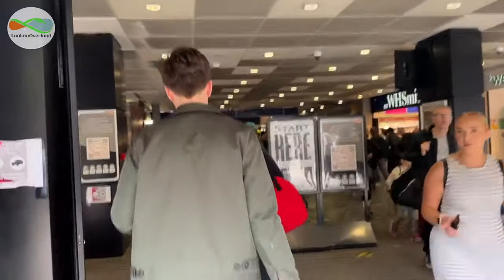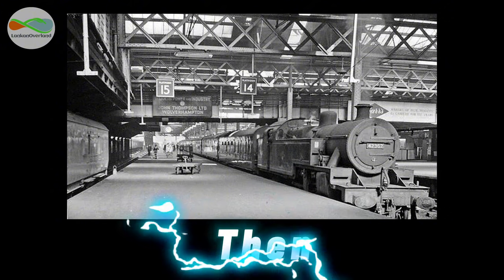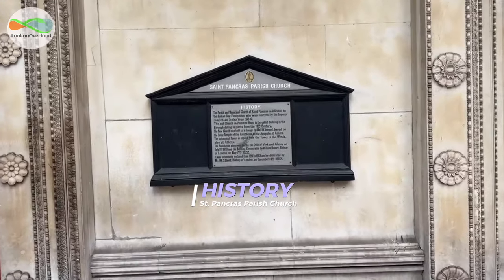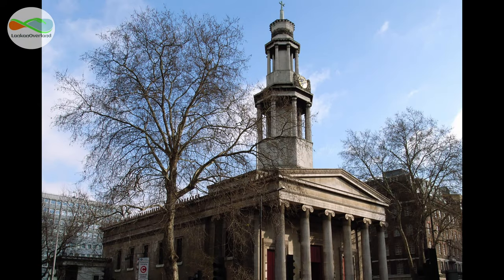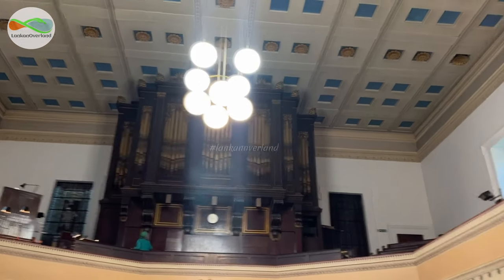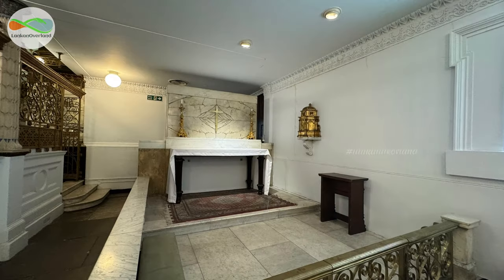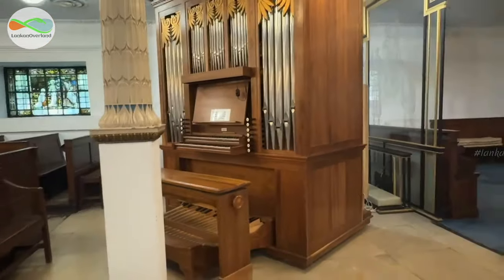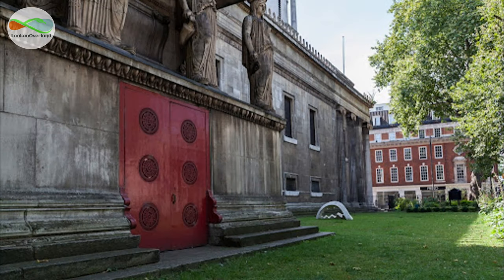Euston Station & St. Pancras Parish Church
Please feel free to skip to the below time codes:
00:00 - Euston Intro
01:03 - History
02:59 - Train operators at Euston
03:48 - St. Pancras Parish Church
04:34 - History
07:25 - St. Pancras
07:53 - Font
08:38 - Pulpit
08:58 - Chapel
09:23 - Glass Windows
10:19 - Organ
11:21 - Two sets of Greek Caryatids
12:08 - Crypt
11:52 - Clock and Bells
13:19 - Archangel Michael Statue